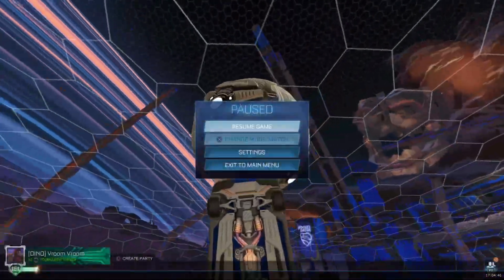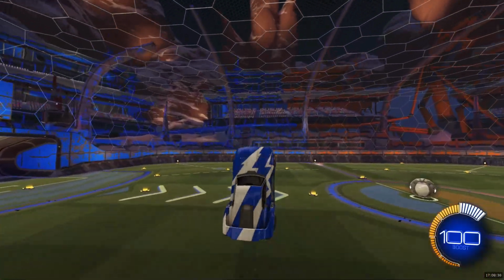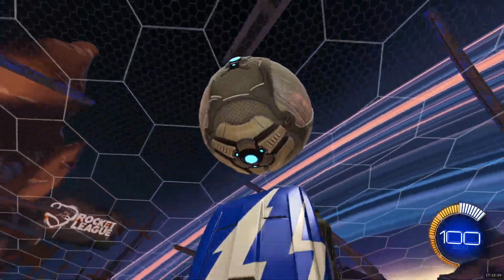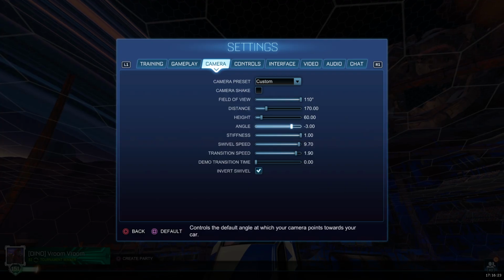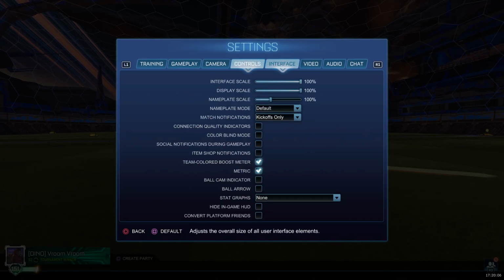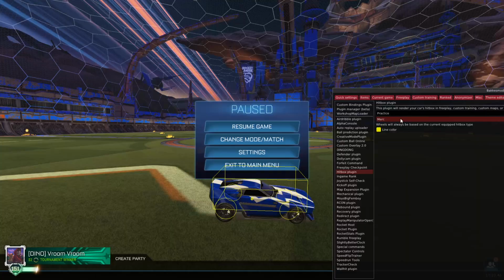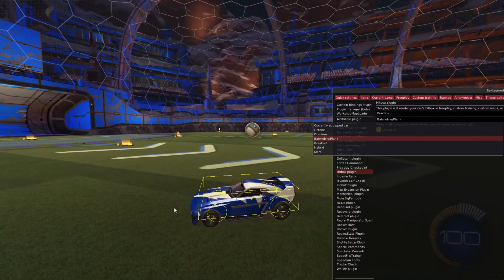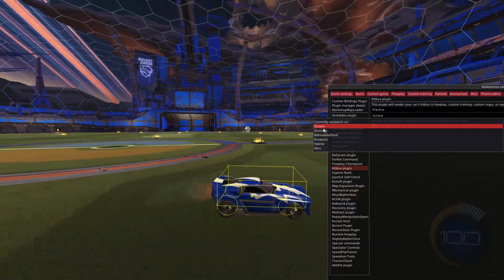Step by Step guide to Air Dribbles | Step 0: Settings and Hitboxes